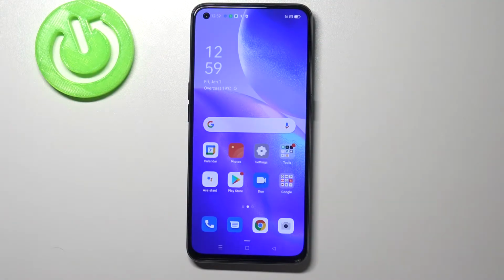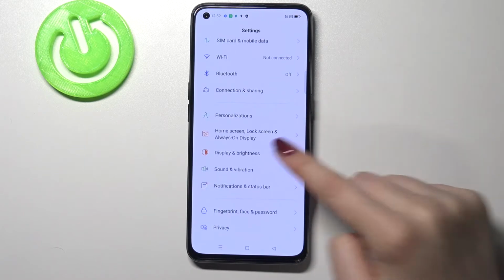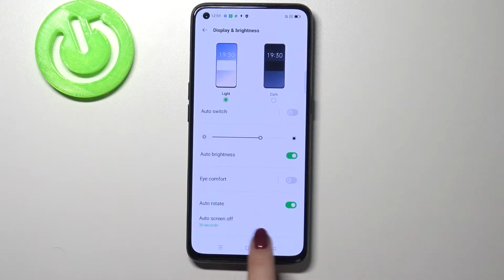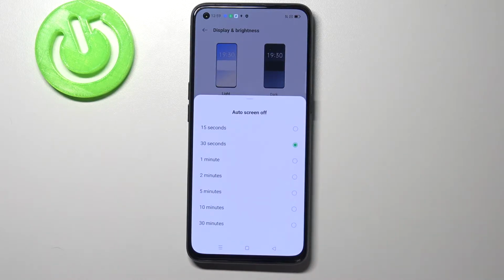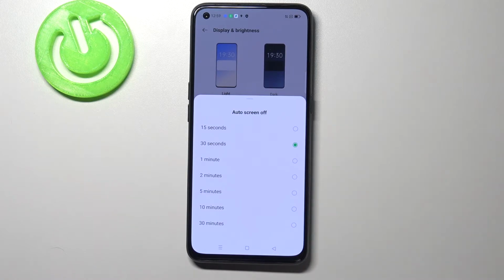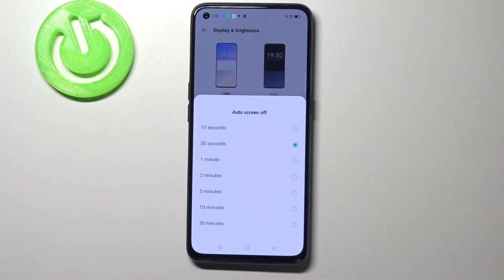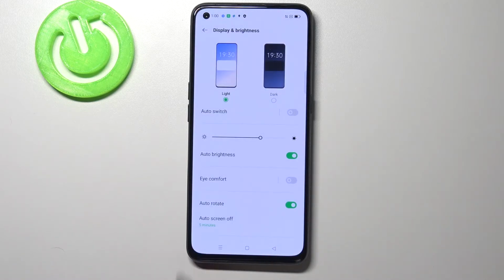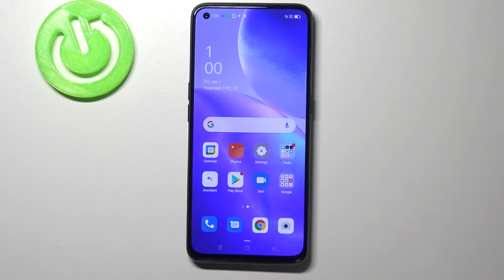How to Change Screen Timeout in OPPO Reno 5 – Display Settings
Find out more info about OPPO Reno 5:
Is the current OPPO Reno 5 screen timeout being too short for you? Are you looking for a way to extend the screen timeout in OPPO Reno 5? Check out the uploaded video guide, where we teach you how to update screen timeout in OPPO Reno 5. If the current screen timeout is too short for you, you definitely should find out the attached instructions, where we explain to you how to adjust screen timeout in OPPO Reno 5 smoothly. Let’s use the attached video guide and change the screen timeout in OPPO Reno 5 within a couple of seconds. Visit our HardReset.info YT channel and discover many useful tricks for your OPPO Reno 5.

How to change screen timeout in OPPO Reno 5? How to change display timeout in OPPO Reno 5? How to adjust screen timeout in OPPO Reno 5? How to customize screen timeout in OPPO Reno 5?